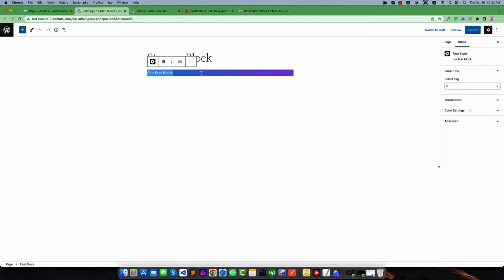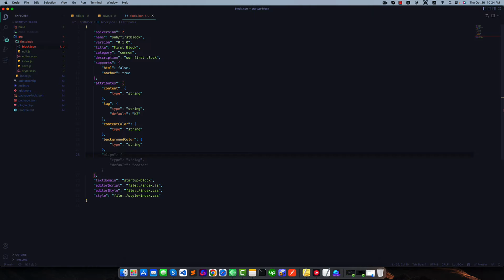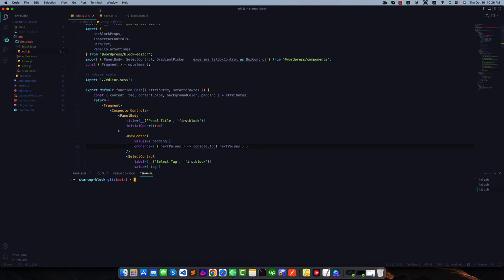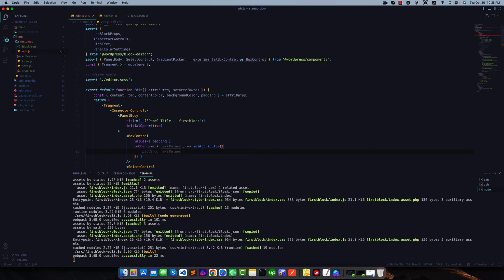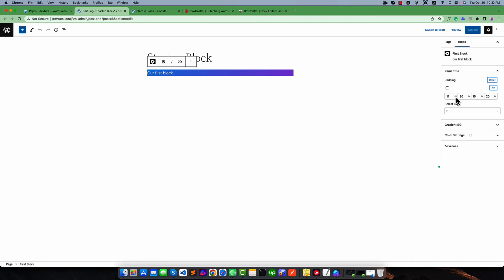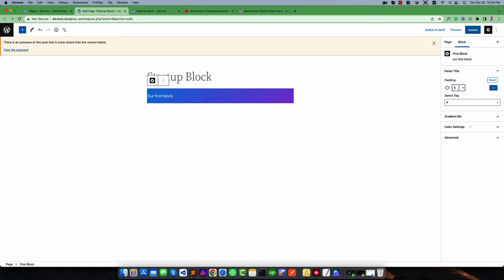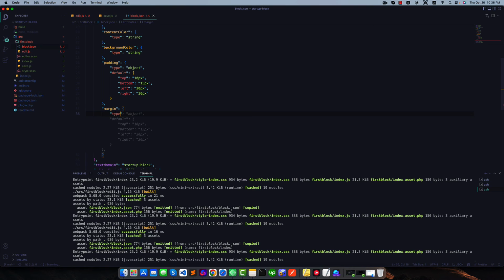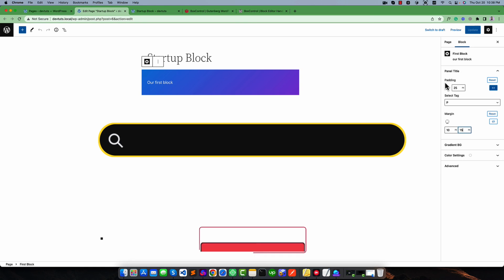Custom Gutenberg Block Development - BoxControl: Margin and Padding | Part-11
Learn how to develop a custom Gutenberg block for Gutenberg Editor. It starts from scratch and is absolutely perfect for beginners. This is a complete video tutorial series on Developing custom blocks for Gutenberg Editor.

=== Available for any Freelance Work

❓ NEED to redesign your website with Gutenberg Editor ???
❓ or Custom Block Development ???